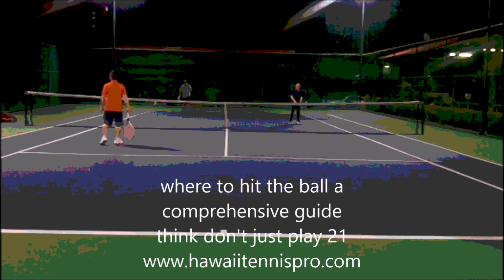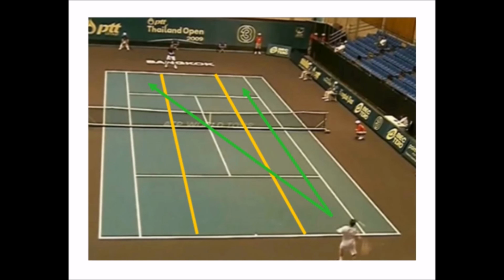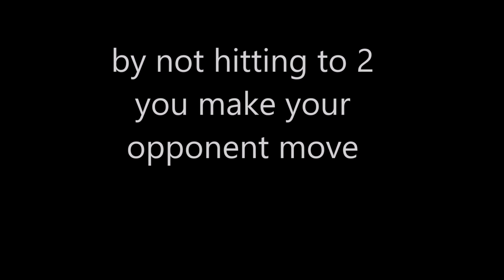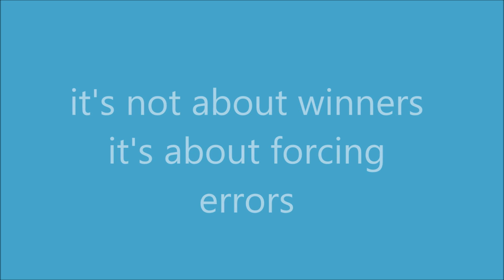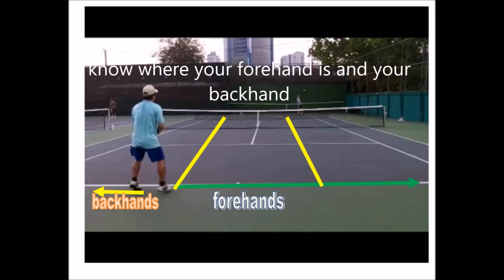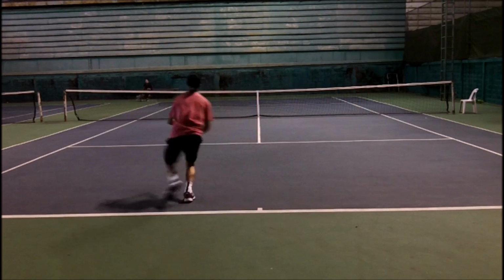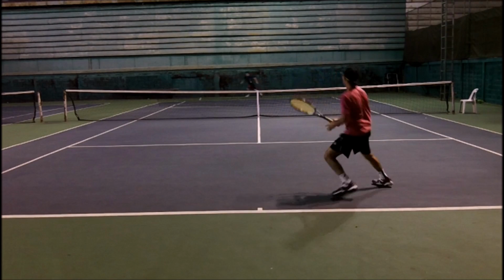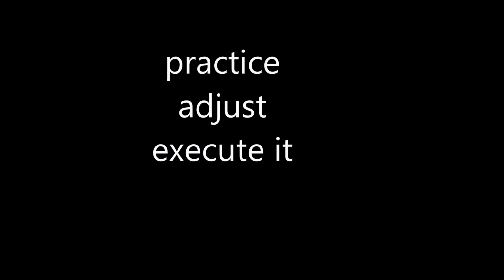Where to Hit the Ball; a comprehensive guide. Think Don't Just Play 21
going back to singles basics for the singles players